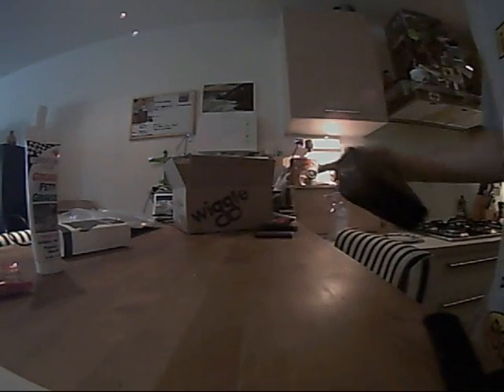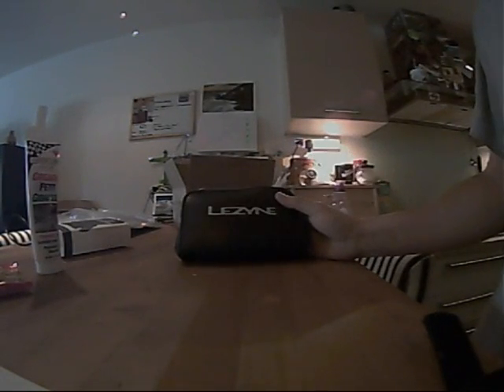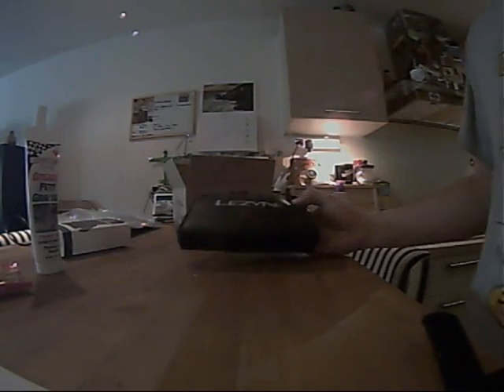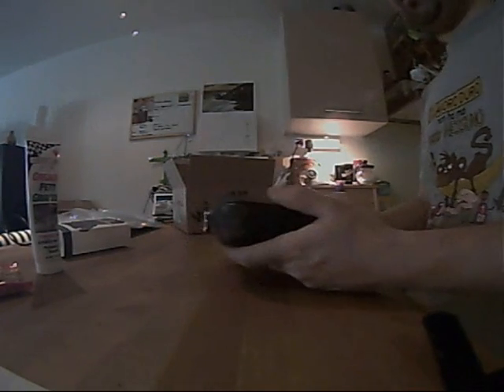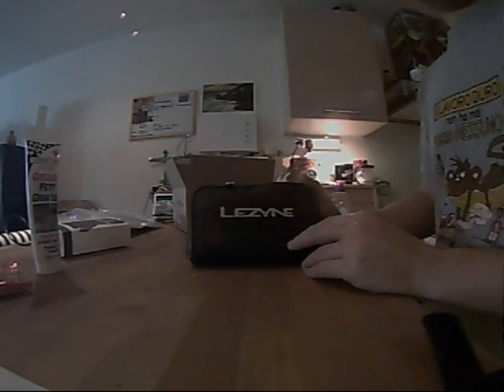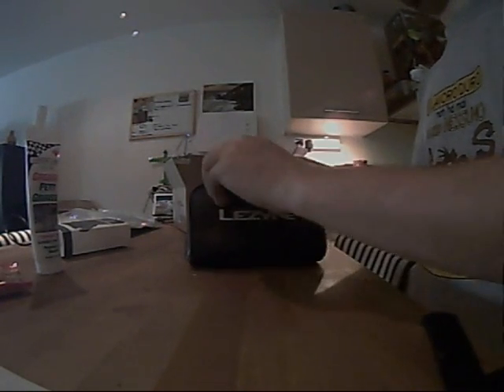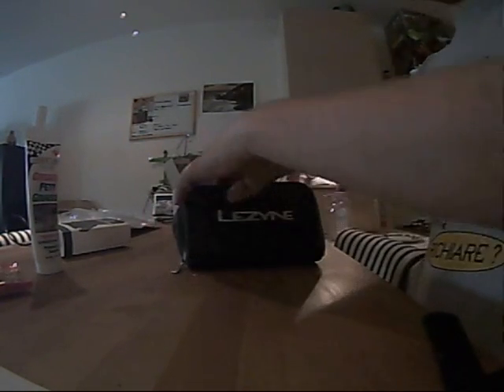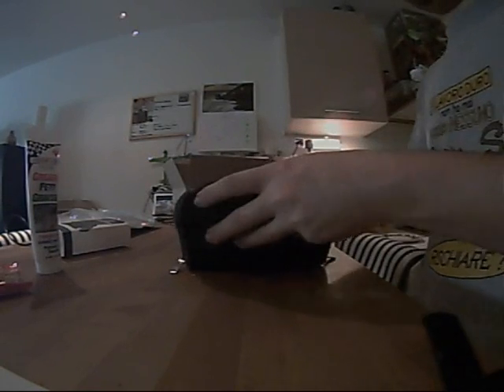lazyne Smart Wallet Edited Bicycle .wmv